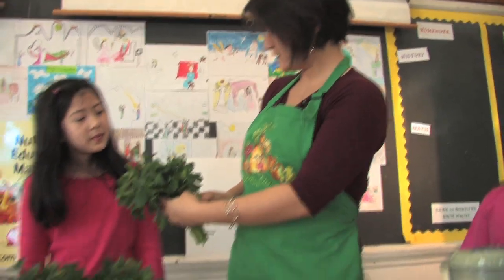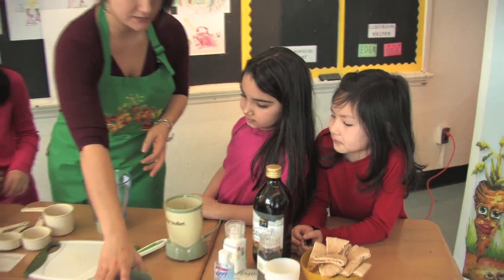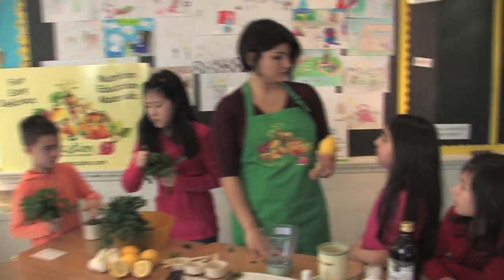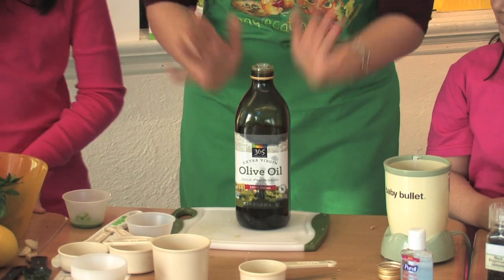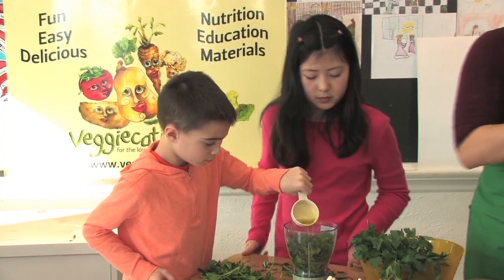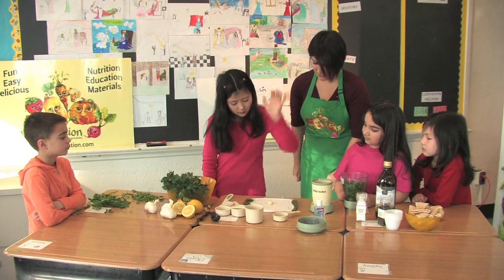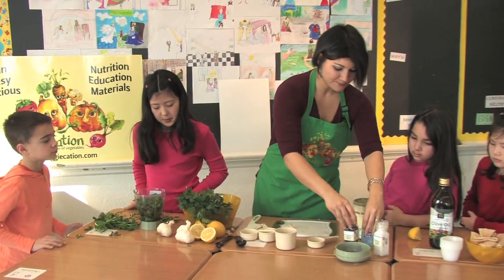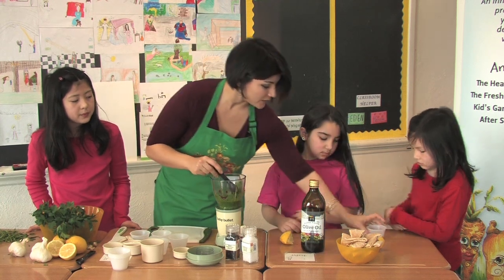Veggiecation - Sample Class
Here you can check out what Veggiecation looks like in action.

Veggiecation lessons allow children and parents to develop the culinary skills that will empower them to prepare meals that are environmentally sustainable.  This ability will benefit participants throughout their lives and allow them to make food choices that are socially conscious and give them the power to take responsibility of their own health and wellness in a way that is realistic and affordable.

Veggiecation materials and educational messaging focus on the seasonality of vegetables, beans and herbs as well as their common geographic region and their health benefits most relevant to young minds and bodies.